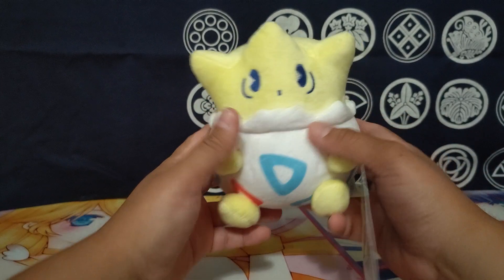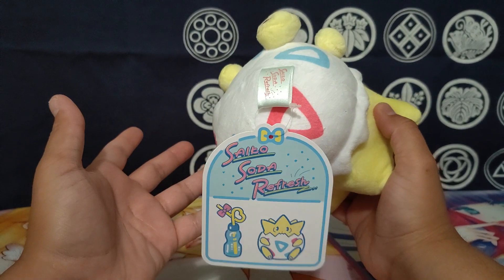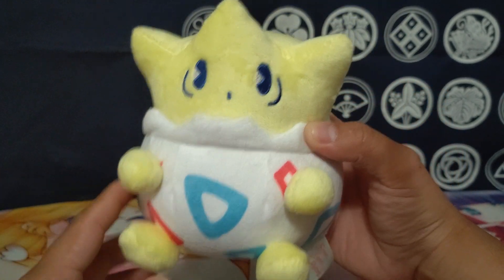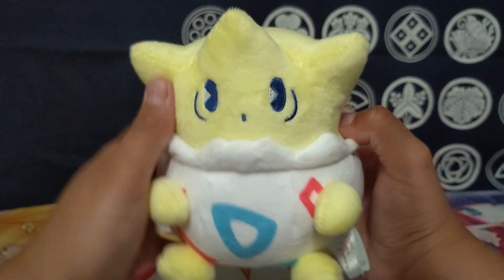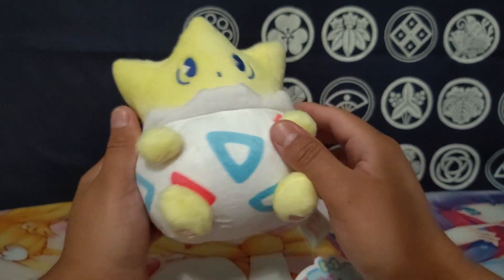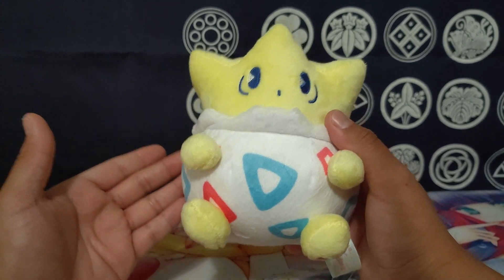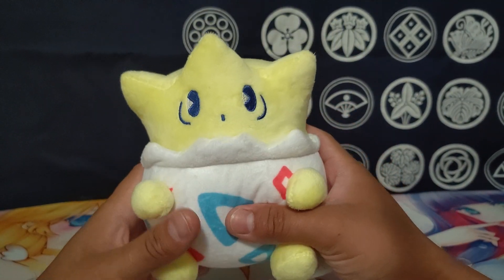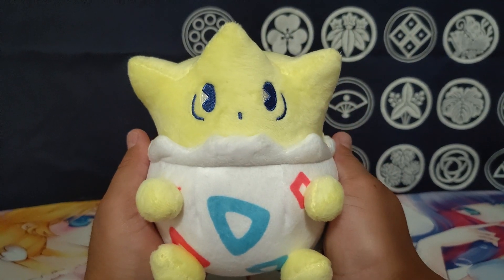Togepi from Saiko Soda Refresh such a cute set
this set is cool and really cute